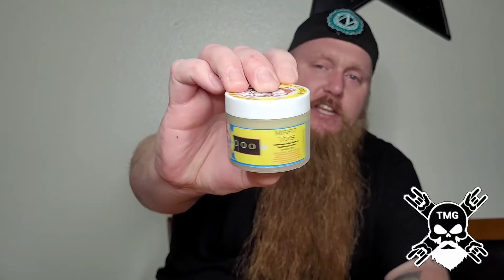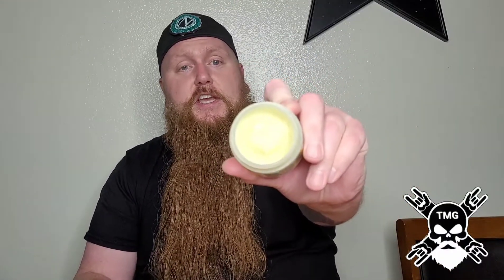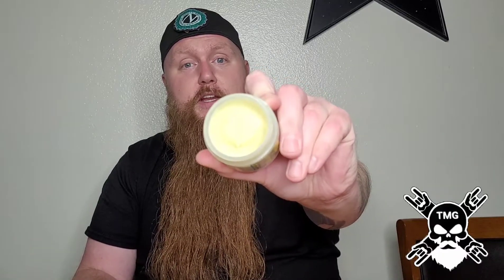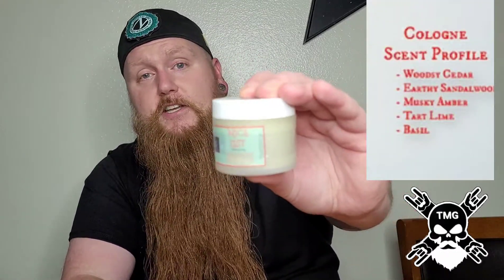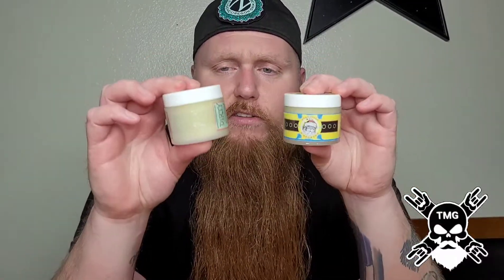JOLLY OLD FAT MAN BEARD CO - DIRTY SNOW REVIEW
Today I review Jolly Old Fat Man Beard company's "Dirty Snow" aka beard butter. My collab "Oh Yeah" is now available in Jolly Juice aka beard oil, hybrid aka butter/balm and now dirty snow.

If you are a company or a subscriber and would like to Donate to the channel for brews or beard products,  for better gear and equipment I'm now linking my PayPal-

If you have something specific you want to send or donate for a review I've listed my Instagram and email